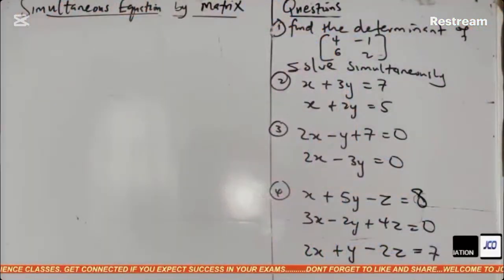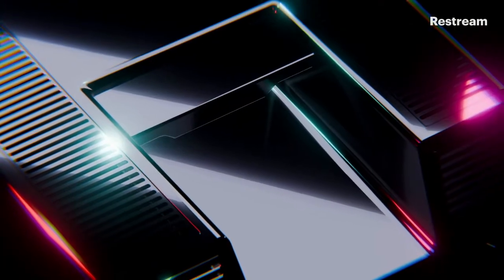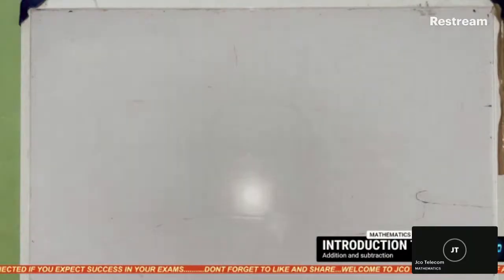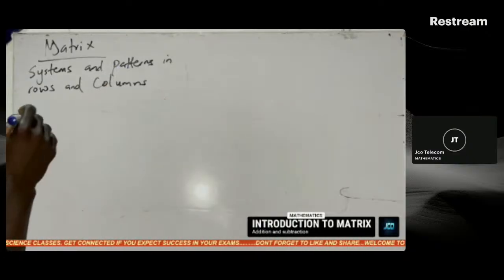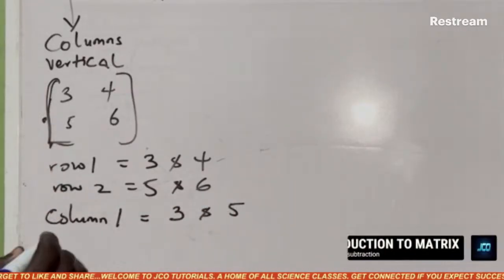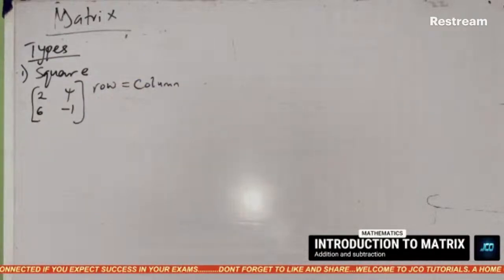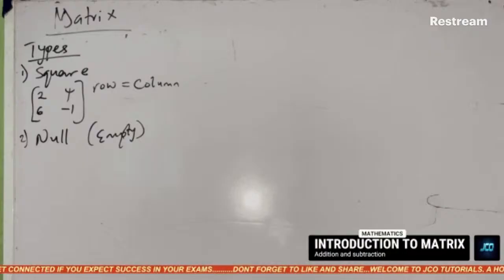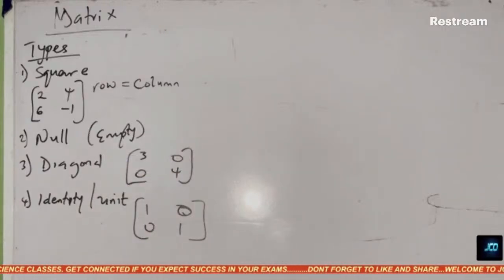MATHEMATICS CLASS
ALGEBRAIC GRAPH IN MATHEMATICS